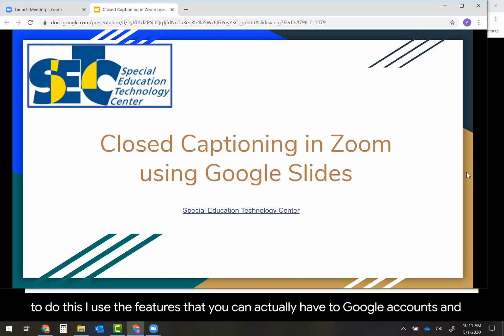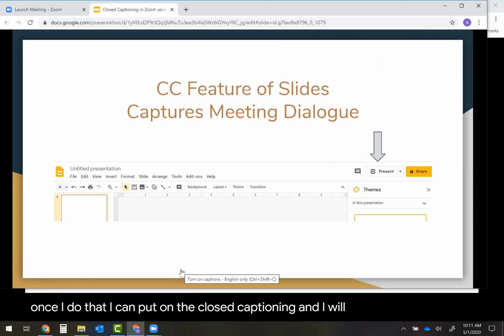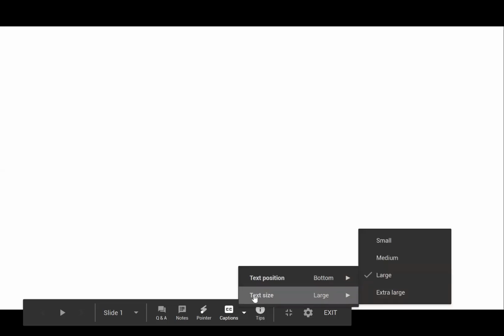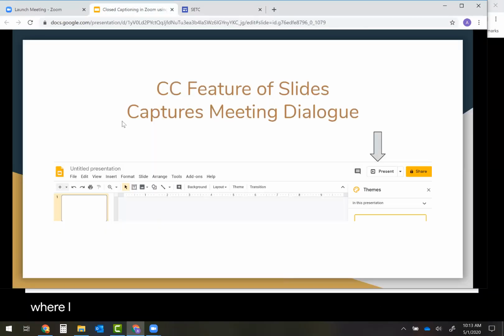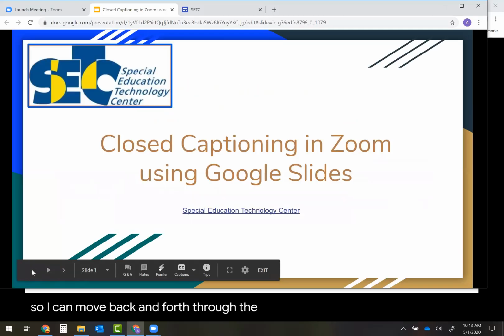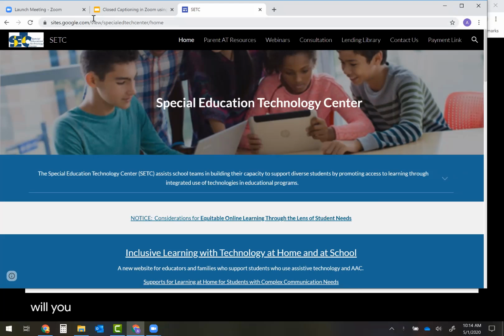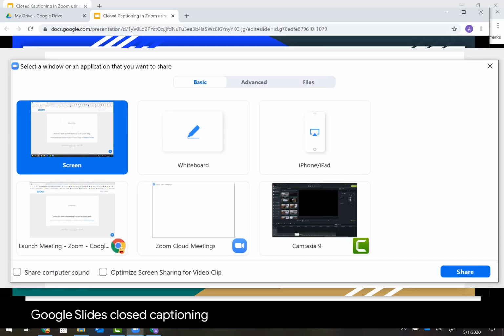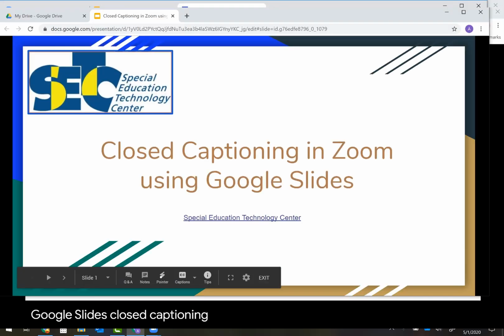CC Zoom mtgs with Google Slides